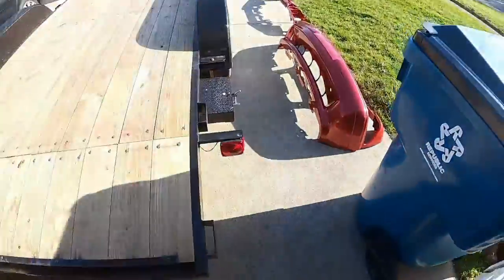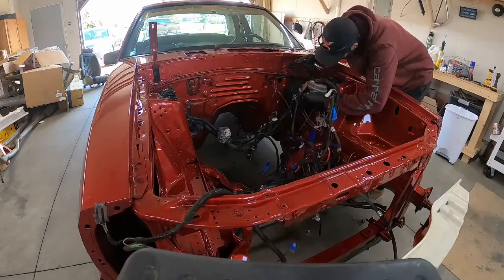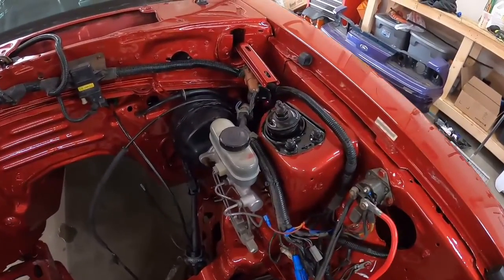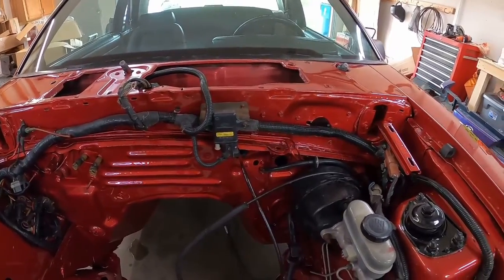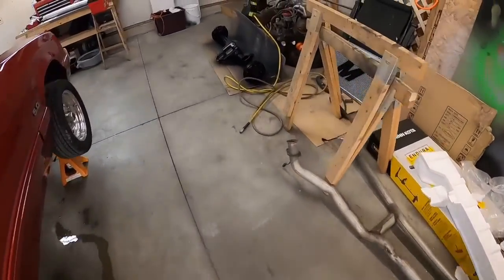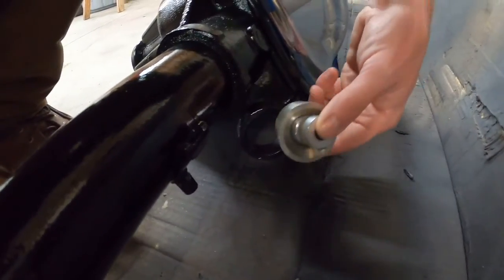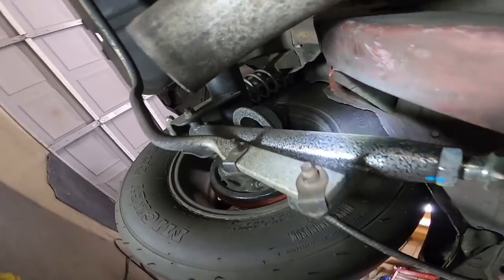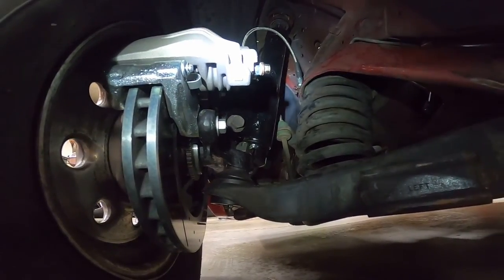Update On Fox Body! New Paint, Suspension, Brakes & Rear End!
Got the car back from paint and it turned out awesome!
All the new suspension, brakes, and new axle setup installed as well.

SlyFox9194